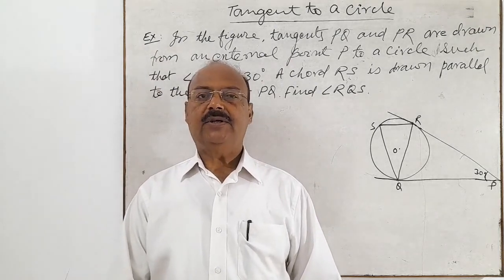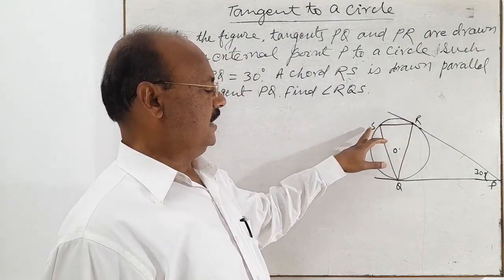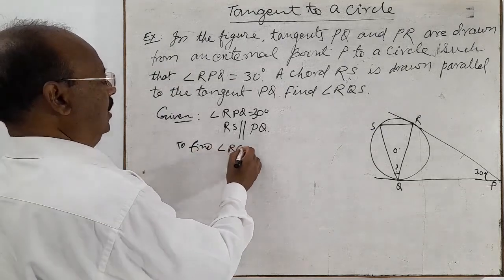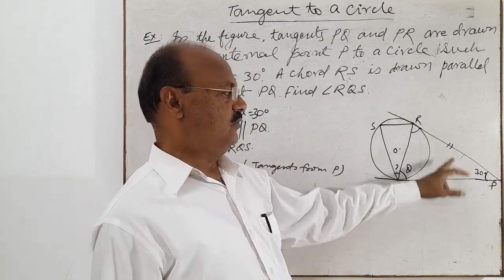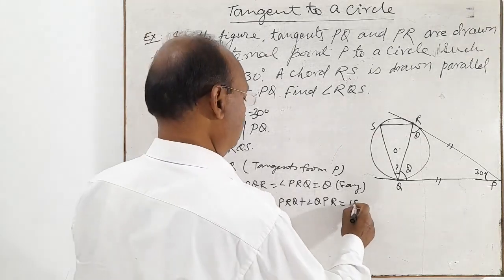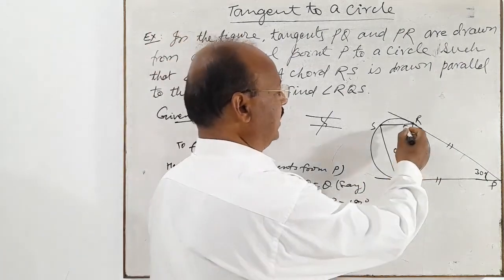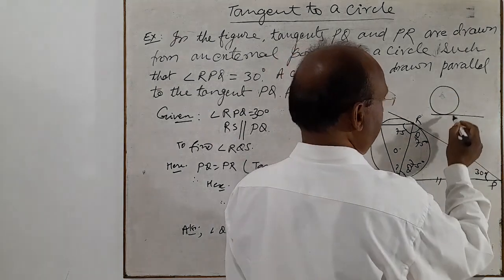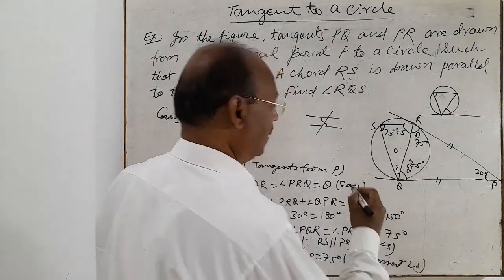Tangent to a Circle